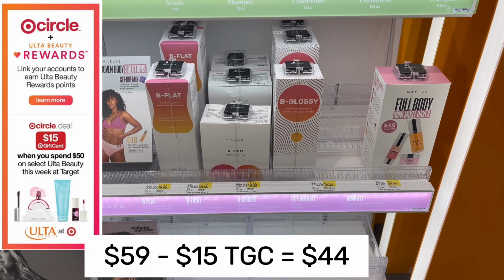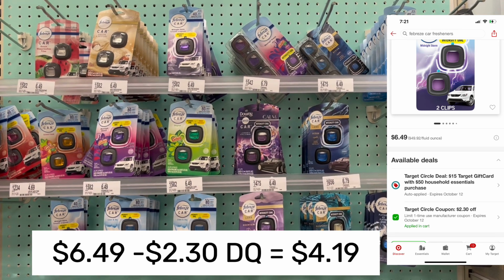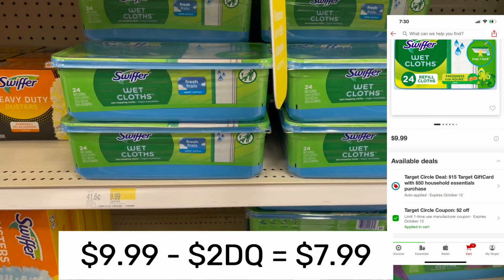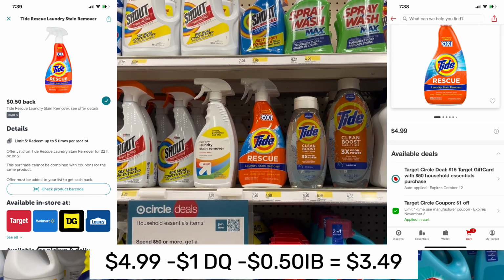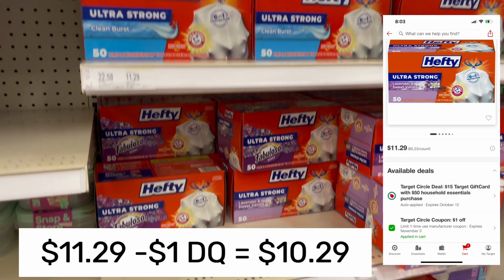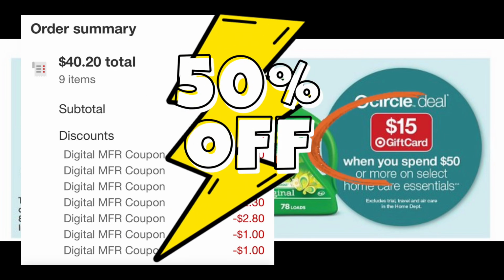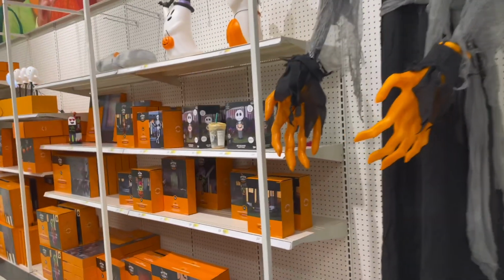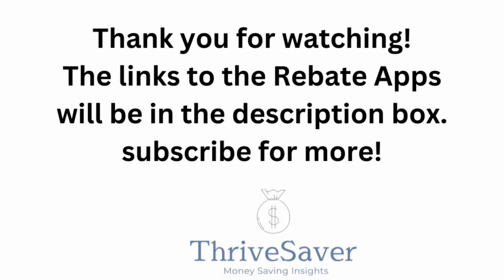Is Target Circle Week the Secret to AMAZING Deals?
Target In Store Haul For the Week of 10/6/24 - 10/123/24.  All Digital Deals with 50% or more Savings.  Plus Several Target Circle Week savings!

In this exciting new video, join me on an adventure as I uncover the secrets to slashing my household expenses in half! From laundry supplies to Beauty deals, I'll take you inside the store and reveal the incredible deals I scored, all while keeping my budget intact.

Check out my community tab on YouTube for additional rebate links

     💰Ibotta: earn $5 when you scan your first receipt, code = oapaaa
     💰Fetch earn 1000 pts, code VMTH42
     💰Shopkick earn 1,250 kicks ($5), code THRIVE
     💰Swagbucks earn $10 within the first 30 days

If you're ready to take control of your budget, then this video is a must-watch! Don't miss out on the chance to discover savvy shopping and start saving big today.